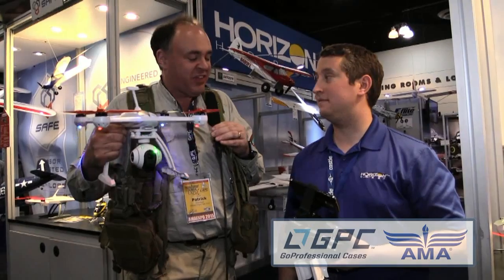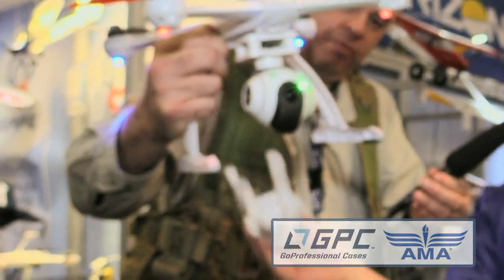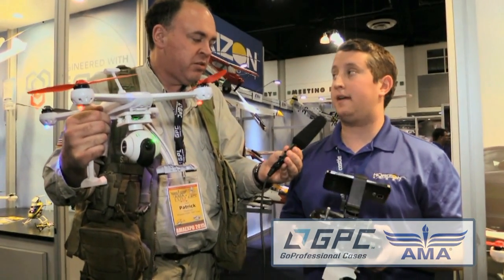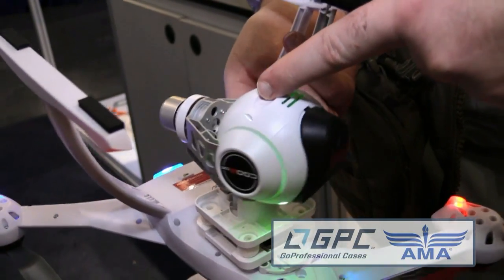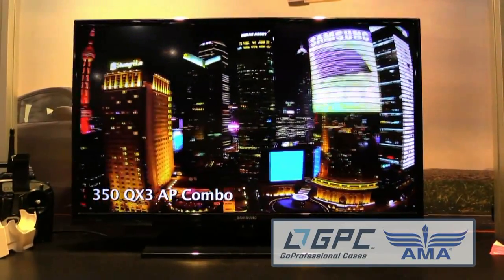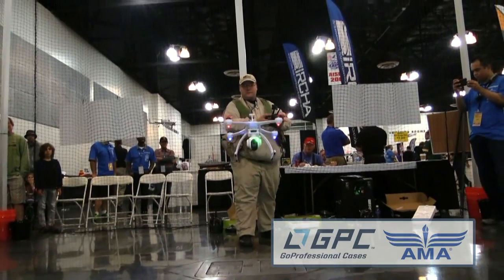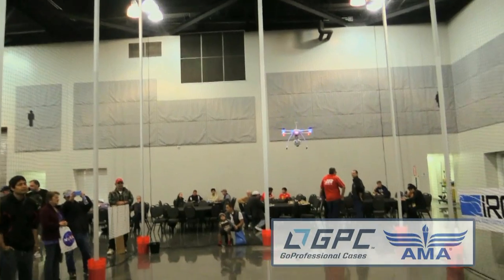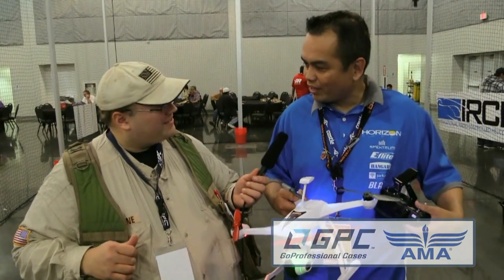RFTC: Blade 350 QX 3 FPV and Aerial Photography Quadcopter from Horizon Hobby at 2015 AMA Expo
In this episode, the Roswell Flight Test Crew speaks with Steven Petrotto from Horizon Hobby about the company's latest entry into the aerial photography and FPV multirotor market: the Blade 350 QX 3 Aerial Photography combo. The aircraft incorporates an integrated high-definition video camera mounted on a three-axis gimbal and delivers flight times of 10 to 15 minutes. The package ships with a Spektrum DX4 transmitter, which can be used to control the camera gimbal if an alternative transmitter is used for primary flight control.